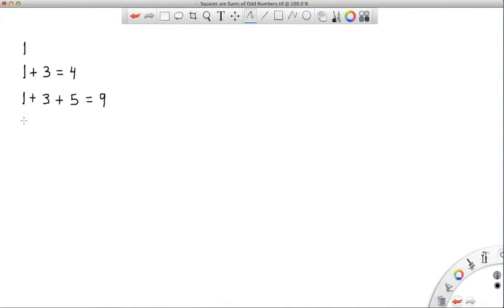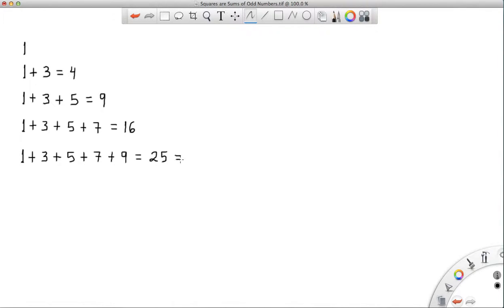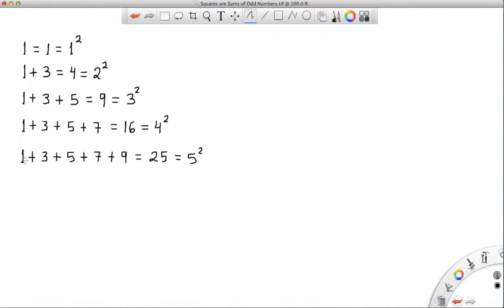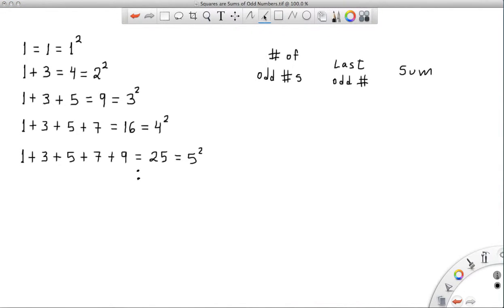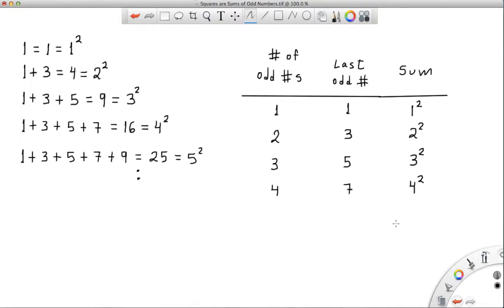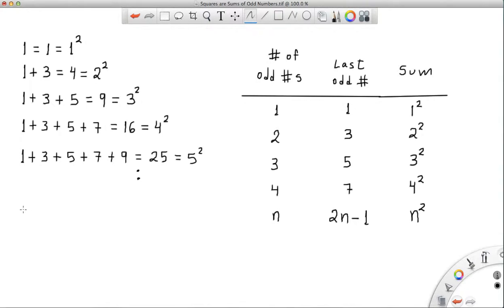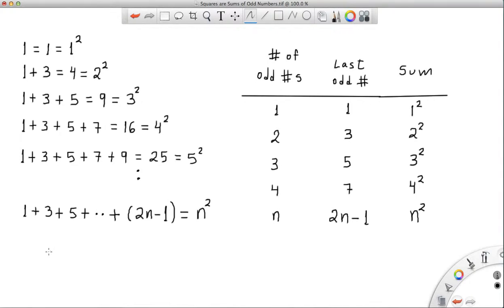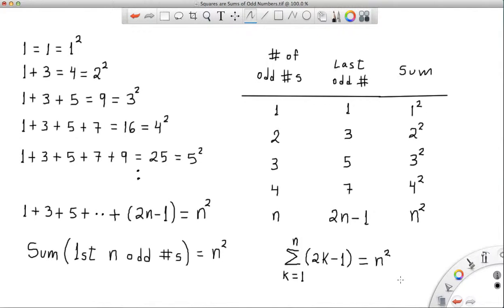Squares Are Sums Of Odd Numbers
Squares have many properties. An interesting one is they are always sums of odd numbers. Here we start with a few examples, and derive the general formula from there.